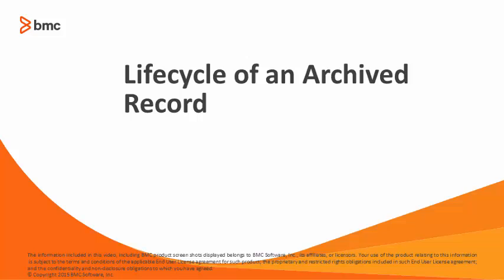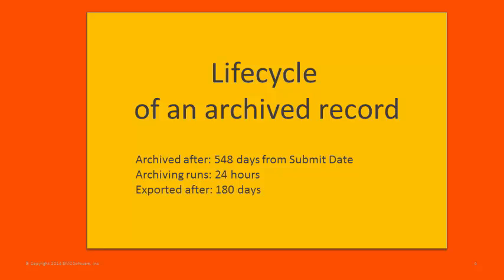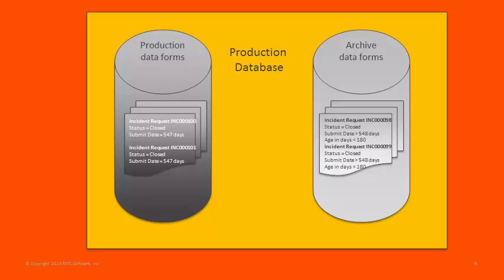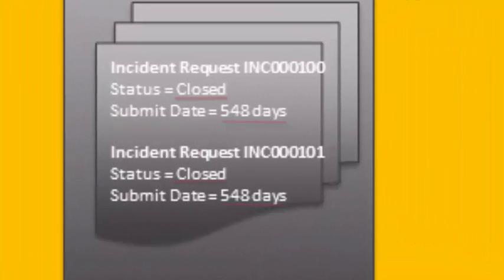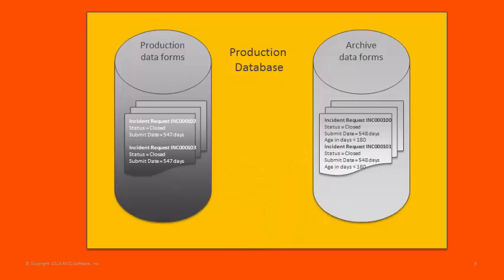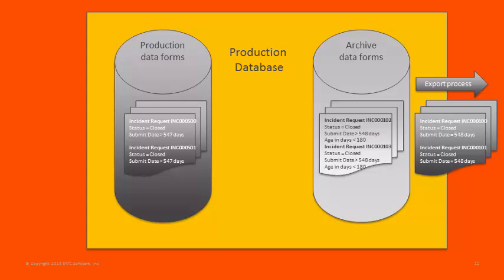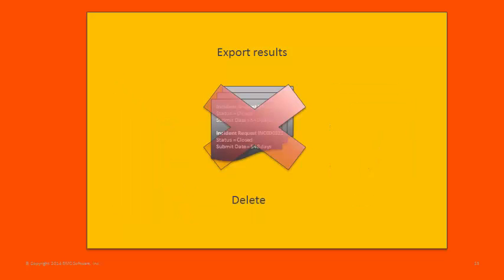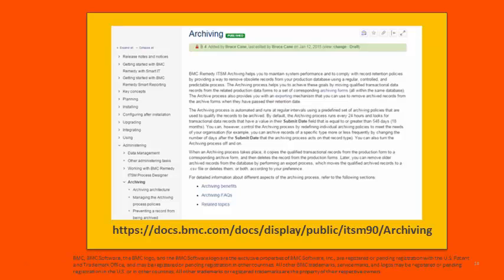BMC Remedy ITSM 9.0 -- Lifecycle of an archived record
This video illustrates how records cycle through the archiving process introduced with BMC Remedy ITSM release 9.0.
For more information about this topic, see the BMC Online Documentation Portal